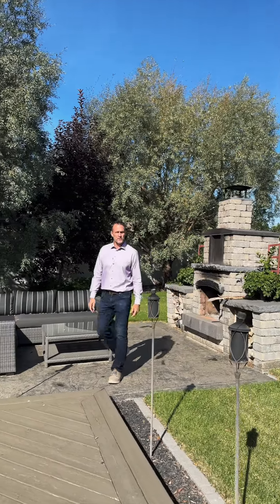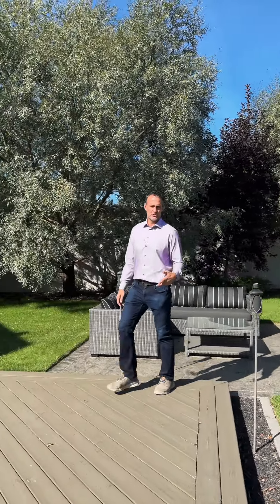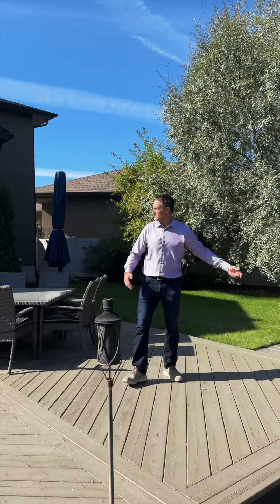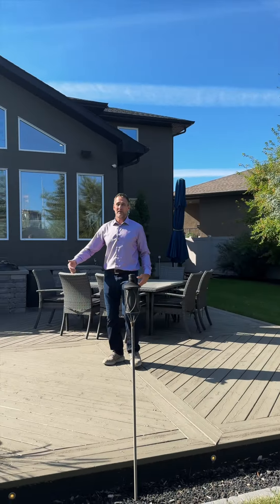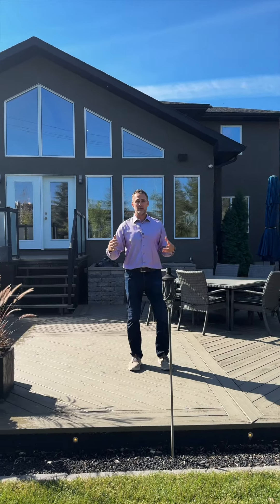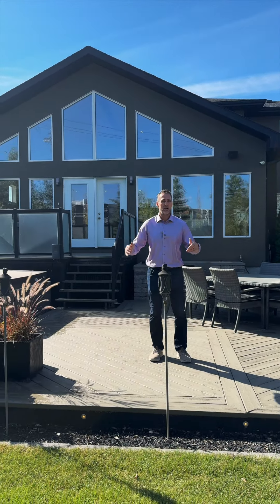4818 Sandpiper Cres E, Regina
Ready to step inside a two-story that exudes luxury and comfort? Take a look at this immaculately kept custom property at 4818 Sandpiper Crescent nestled into The Creeks built by Sthamann Homes. You’ll be immediately impressed as you walk up the grand entrance and notice how masterfully this home was crafted. From the stunning wine room to the elegant home office, vaulted ceiling, and floor-to-ceiling windows overlooking the incredible backyard, every detail was thoughtfully designed. Every chef will be impressed with the stunning maple cabinetry, granite countertops, and the stainless steel appliances, including a gas range. The walk-in pantry is cleverly tucked nearby as well as the laundry room and a 2pc. powder room, a wonderful floor plan that offers convenience and flow. The primary bedroom on the upper floor is an absolute showstopper. With plenty of room for your king-sized furniture, the ensuite is like something out of a magazine. Walk-in closet, dedicated shoe closet, private water closet, jet tub, dual sinks, vanity area, and a jaw-dropping central rain shower. Two additional bedrooms and another 4pc. bath complete this floor. The lower level is ready for you to put your personal mark on it! There is a substantial rec. room with a roughed-in wet bar, spare bedroom, stunning new 4pc. bath, and a dedicated gym or play spot. The mechanical room also offers plenty of storage. Step into your own private oasis in your dream yard! The two-tiered deck takes you down to the entertaining patio where you can dine, prepare a meal with your outdoor kitchen (fridge and Weber grill included), relax and visit with guests around your stone outdoor fireplace, or take a dip in your hot tub. This 13,275sqft lot offers plenty of mature trees, shrubs, and beautiful fencing. The 22X24 double attached garage includes ample mezzanine storage, so you have plenty of room to park your large vehicles. Extras: a/c, central vac., shed (power), sprinklers, sump pump, Proficient media control 5.1 sound, and Yamaha amp.